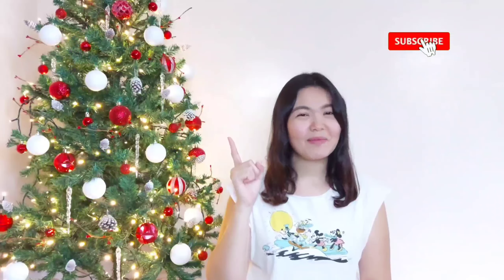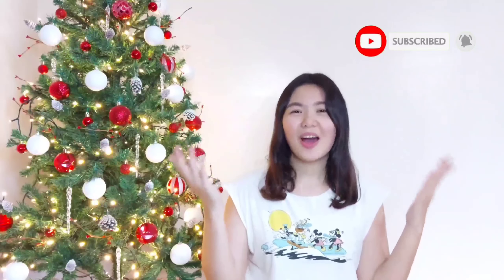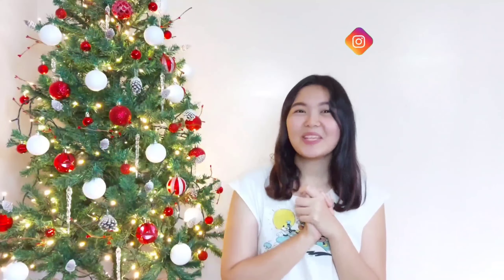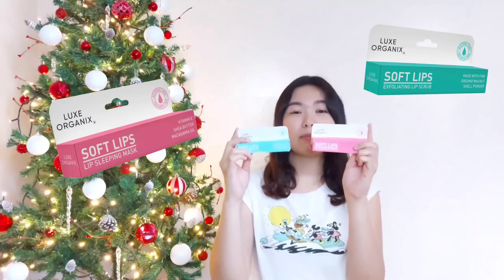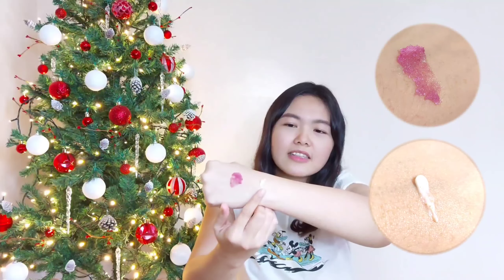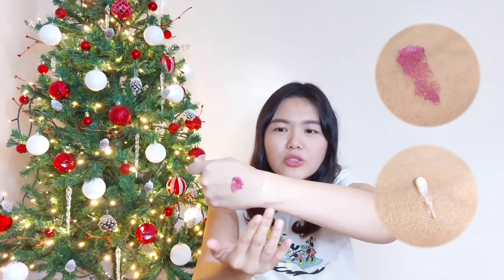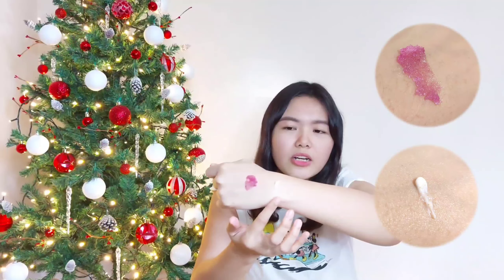Luxe Organix Lip Exfoliating Scrub And Lip Sleeping Mask Review | SteffyM.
Hey lovely!

I'm SteffyM. just wanna say that i'm not a dermatologist nor am i a specialist i'm just like you trying to figure out whether these products actually work. So try it with me.

Keep Glowing! XOXO

Luxe Organix Exfoliating Lip Scrub
Luxe Organix Lip Sleeping Mask

P119.00
P179.00